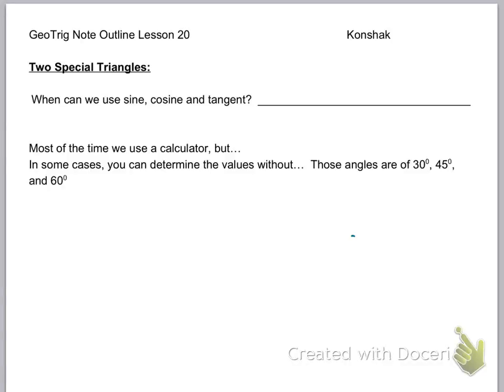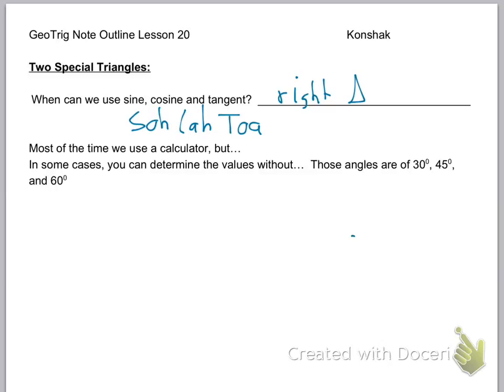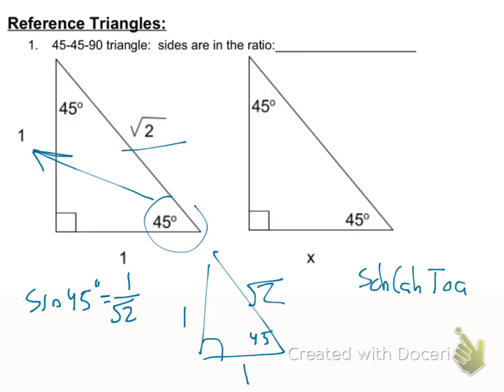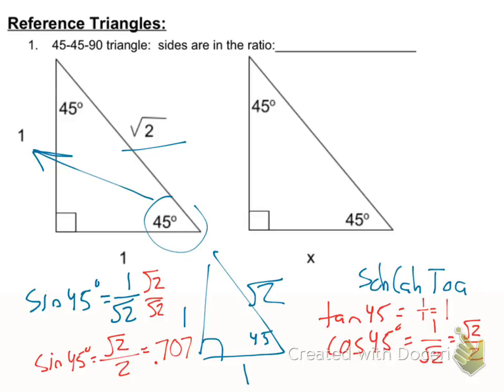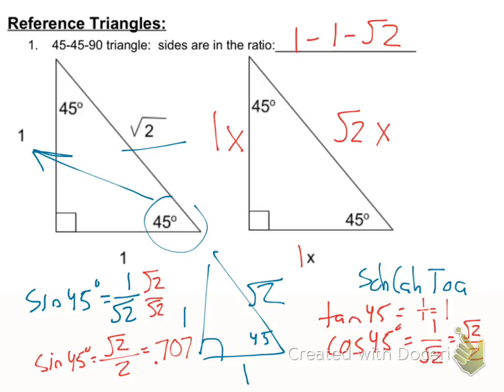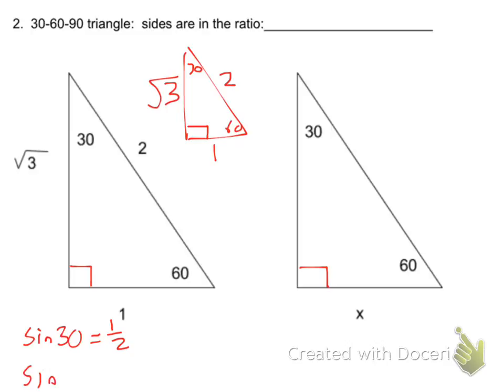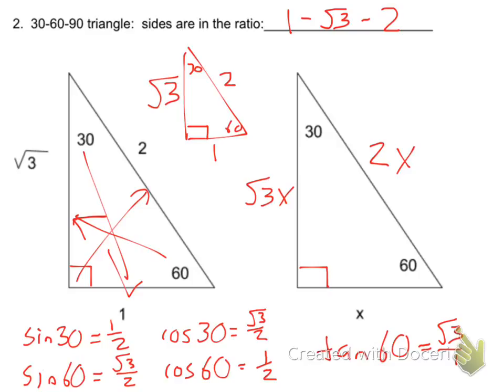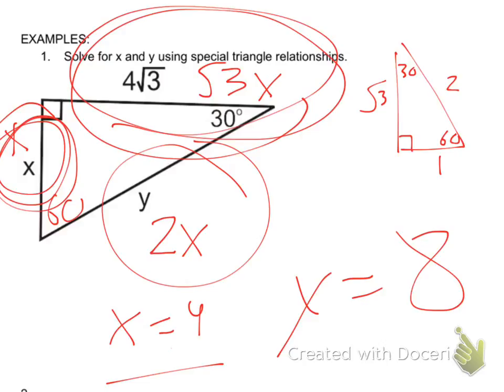geotrig L20 spec triangles day 1